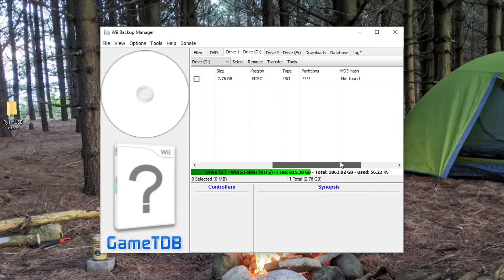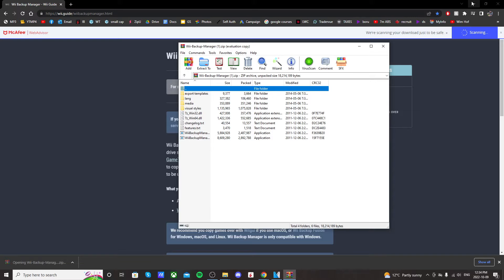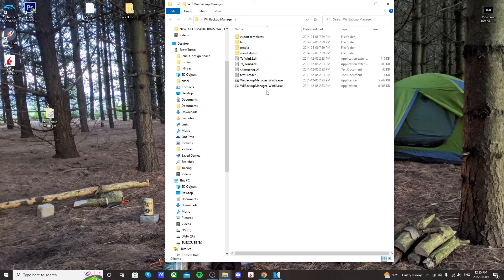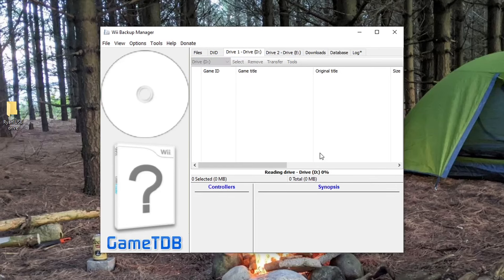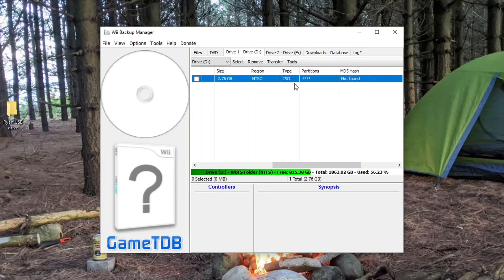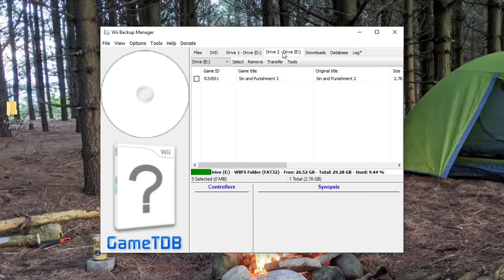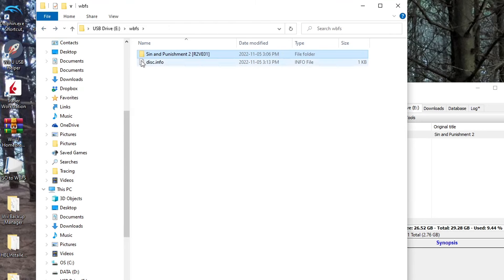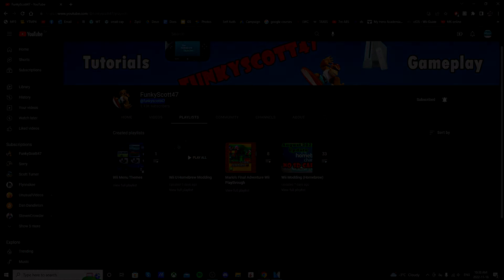Convert .iso Files to .wbfs (For USB Loader GX)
Products I Use:
128Gb PNY USB Stick
32Gb USB Stick
128Gb Micro SD Card
32 GB: Micro SD Card